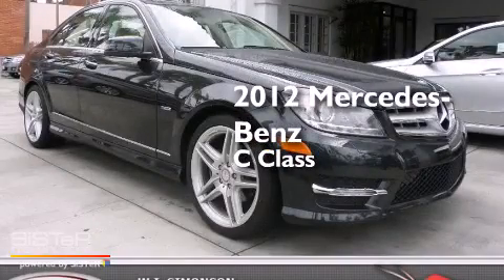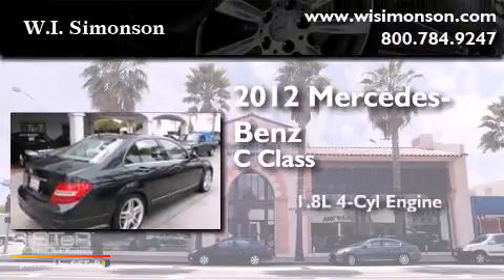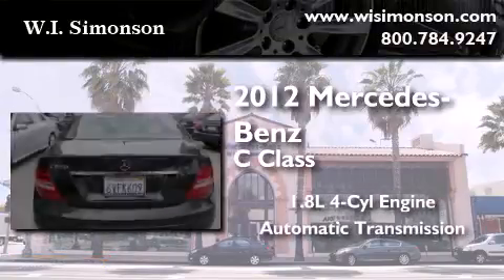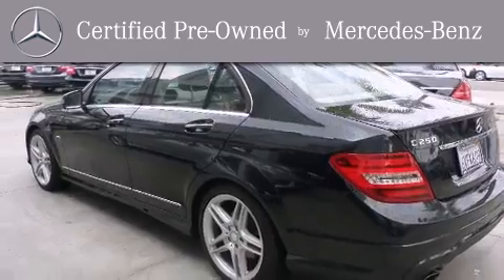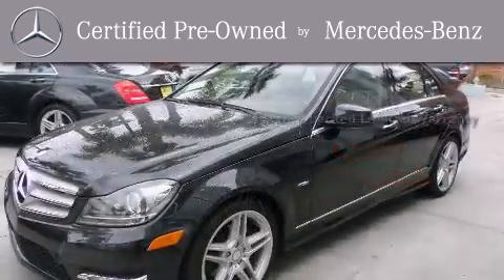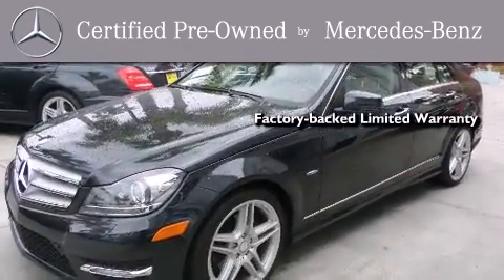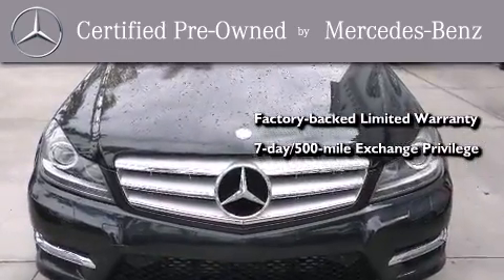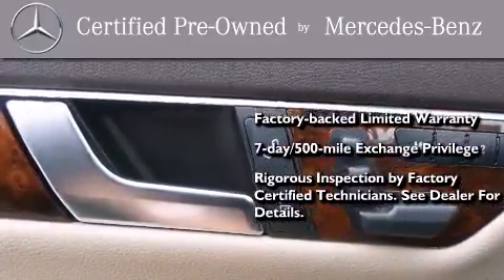Preowned 2012 Mercedes-Benz C250 Sport 4dr Sdn RWD Santa Mon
We have been honored to serve the Santa Monica CA area , we promise that your experience at our dealership will exceed your expectations ! Year : 2012 Make : Mercedes-Benz Model : C250 Engine : 1.8L I-4 cyl Trans . : Automatic Exterior : Black Miles : 13,528 Interior : Beige Stock : LCR208892 W.I. Simonson 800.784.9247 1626 Wilshire Blvd Santa Monica , CA 90403